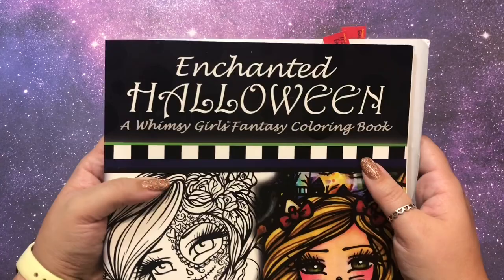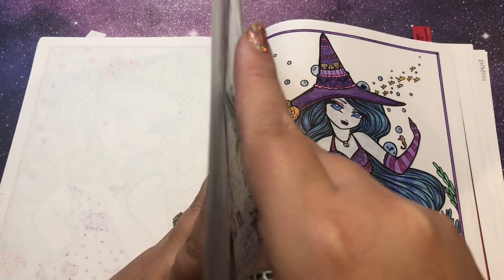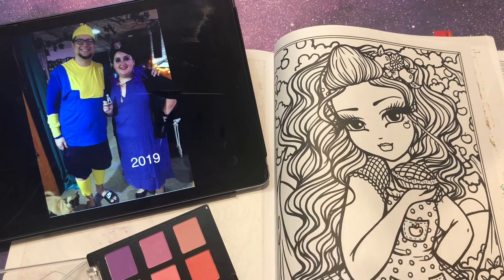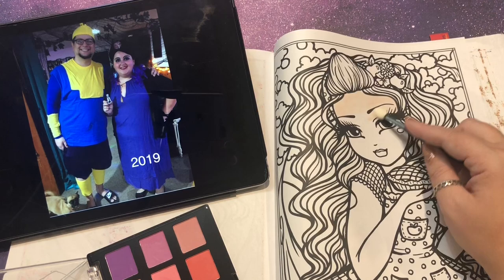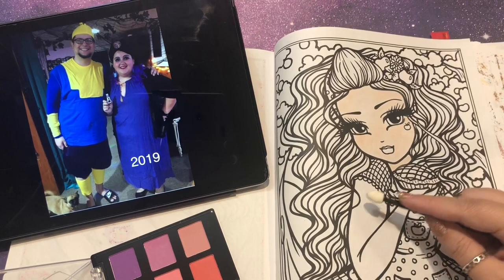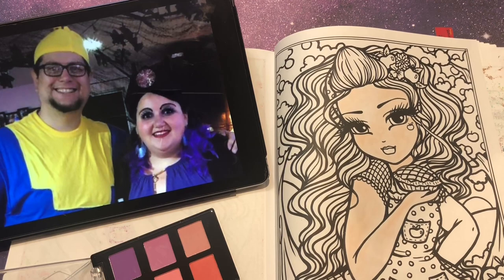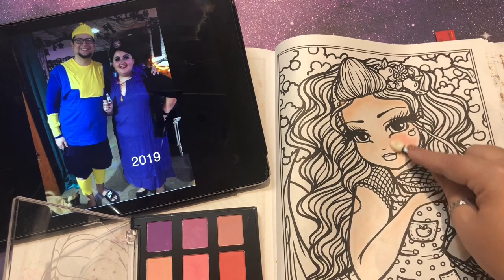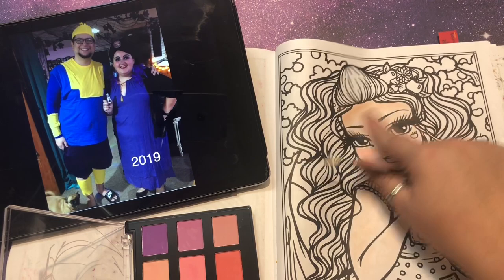Halloween Throw Back Thursday Special!!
Enchanted Halloween